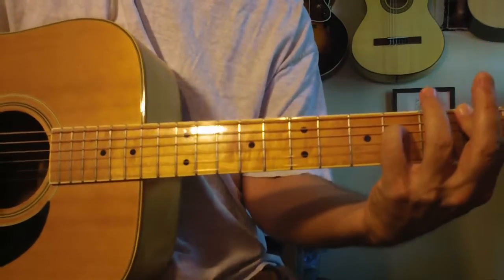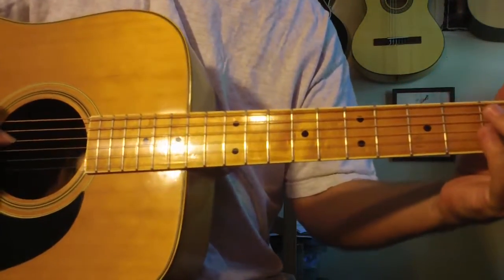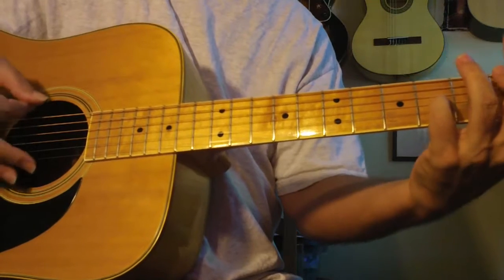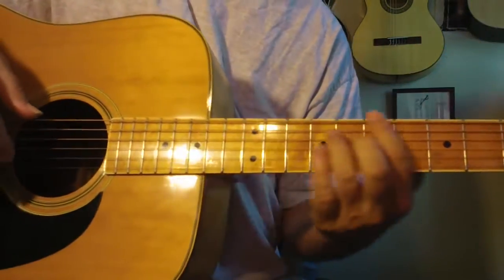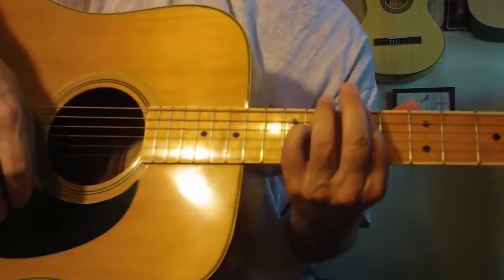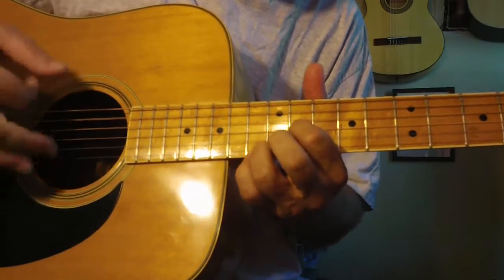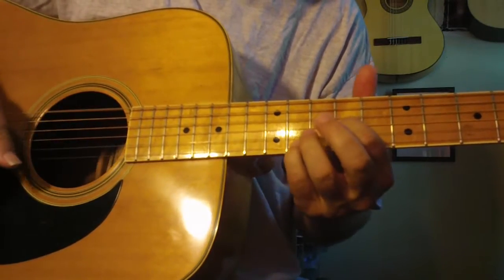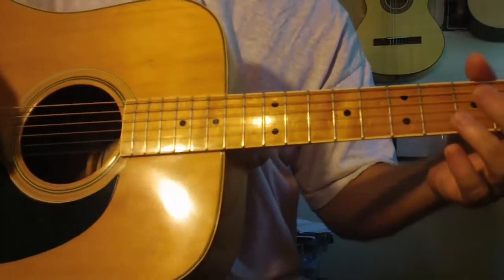Take 2 chord forms in DADGAD IBANEZ 70S 699S CONCORD $499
Here is another look at some chord forms in DADGAD on this rare 70s script logo acoustic guitar with a huge orchestral voice. If I had a free standing store this would sell for a lot more then the price here as someone would play it, see it and just have to buy it. This guitar is sweet sounding with some mountain Martin in the tone but with better bloom and better overtones and magic. This is one of the nicest sounding guitars I have ever had and at 62 and playing sense I was 7 many guitars have gone through my hands and ears. It has a lot of the magic of a great vintage D 18 but with more sweet zing and growl. really something special here and whoever buys it is going to be blown away with the tone.